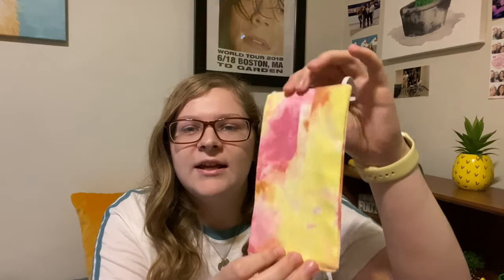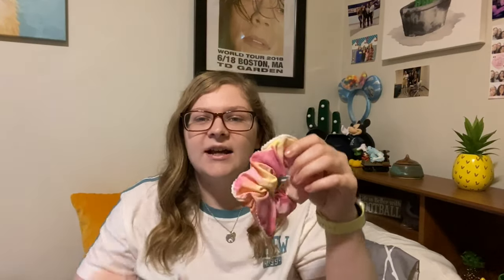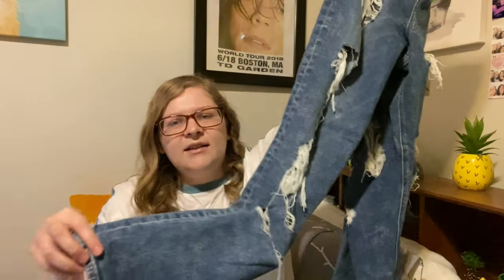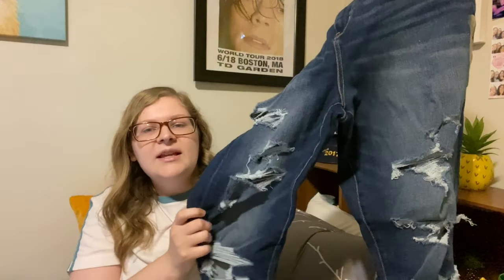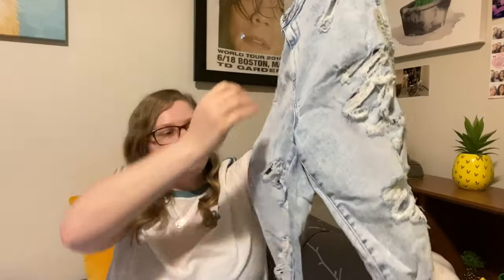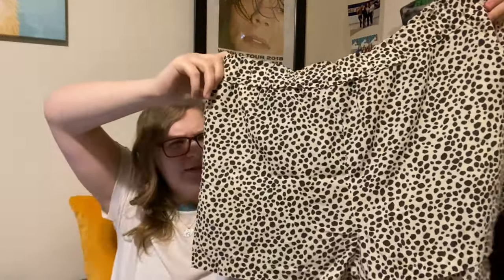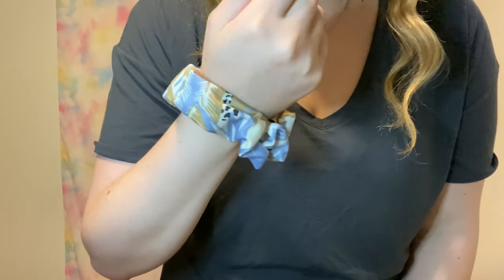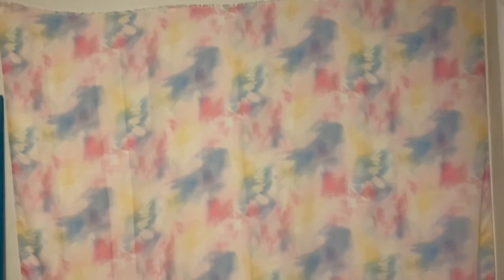PLUS SIZE American Eagle HAUL //Back to School | Tabitha Collins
Swim scrunchie- check in stores